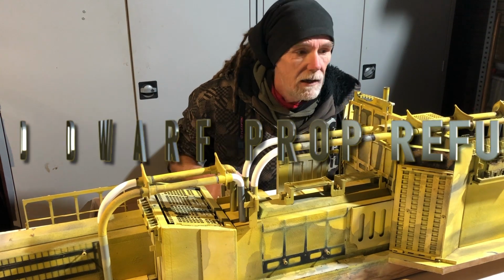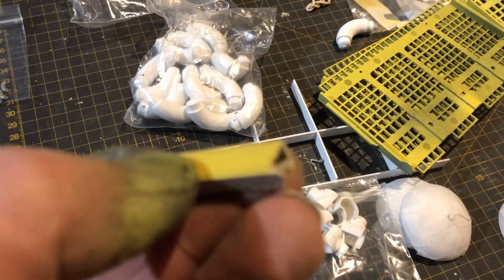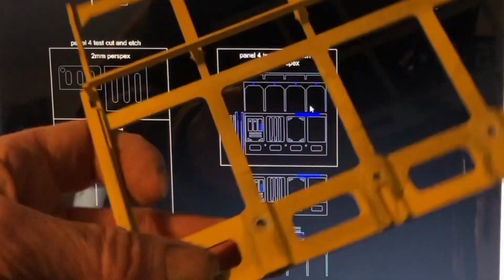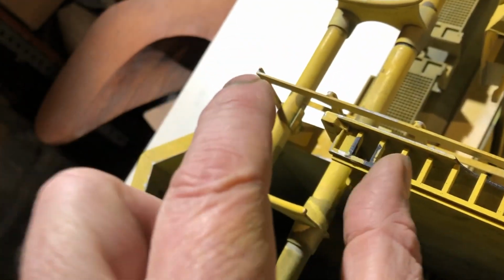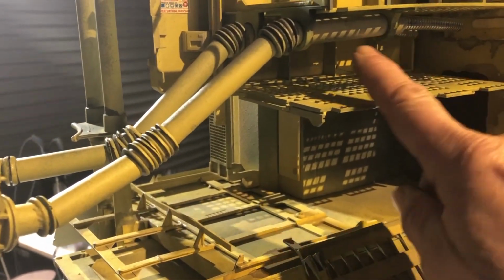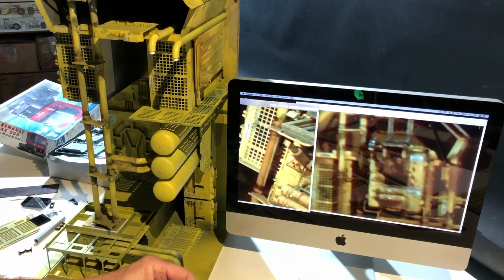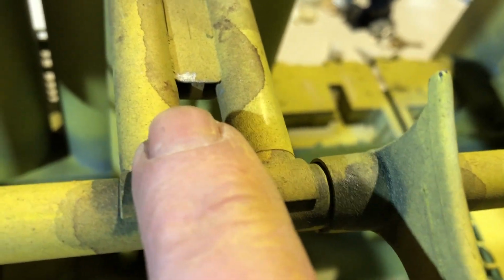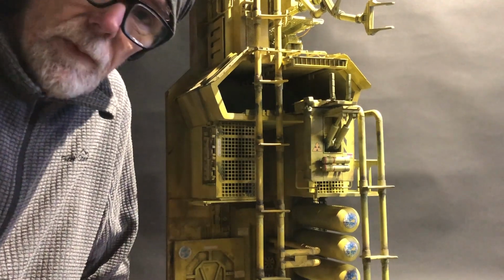Red Dwarf Prop restoration DONE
Welcome to the channel. This is the second video showing the renovation of an old 1980's original Red Dwarf background prop from season 8.
It's been a challenge to keep the aesthetic the same for the new scratch built additions and to not go outside what is known, or half known, to be on the model.
I hope you like this glimpse into the work needed to renovate one of these very special pieces of TV history. Seen in every opening sequence of the fabulous RED DWARF series 8 back in the day.